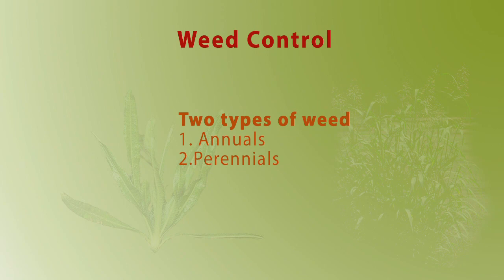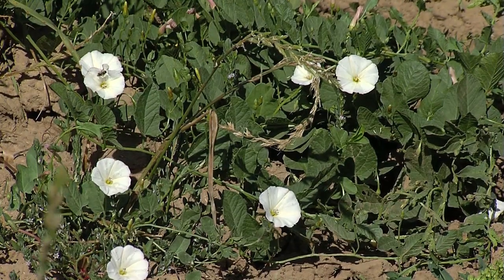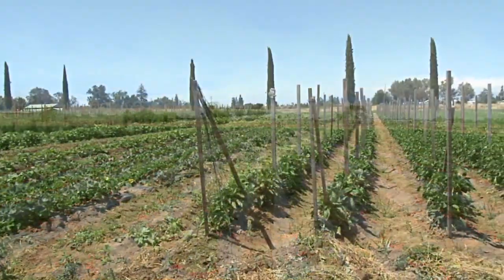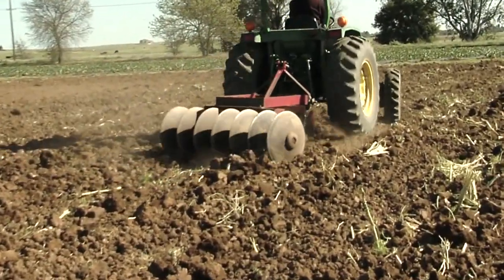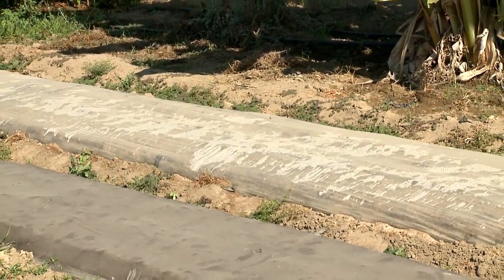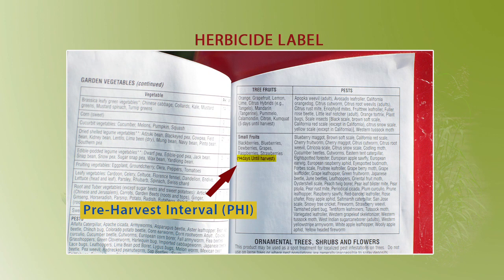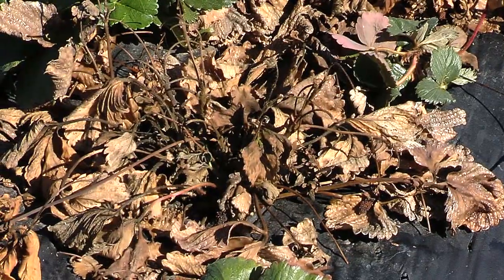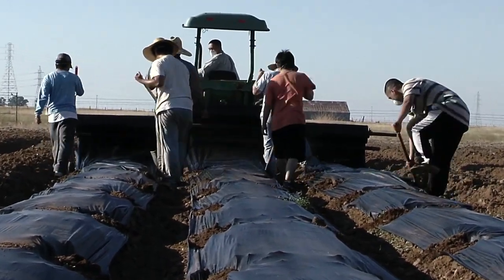8e. Weed Control (English)